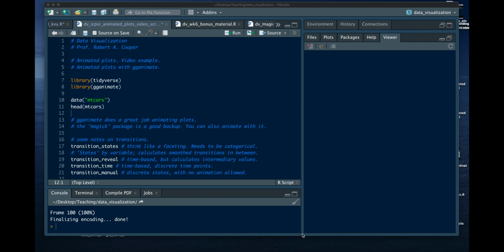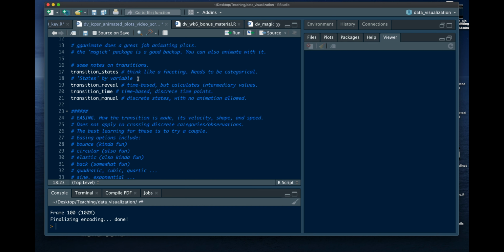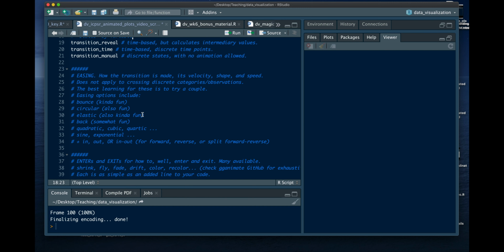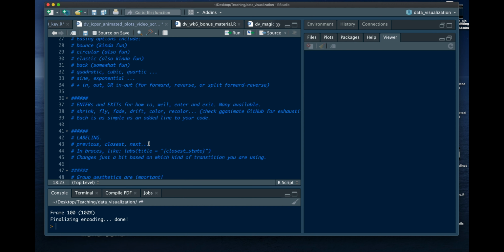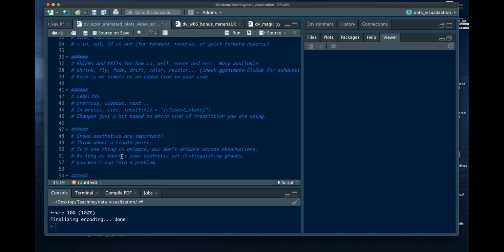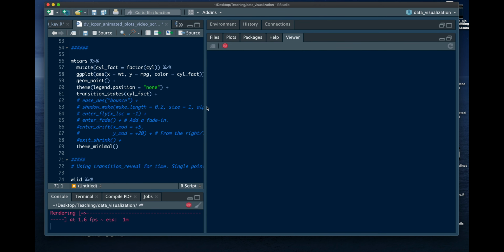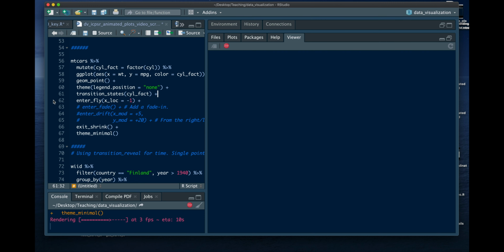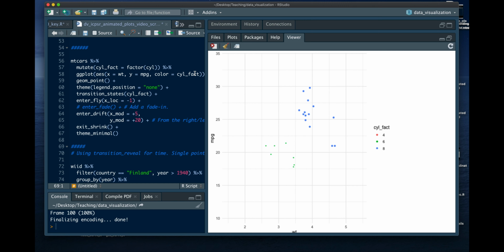Data Visualization: Animated Plots, Part I